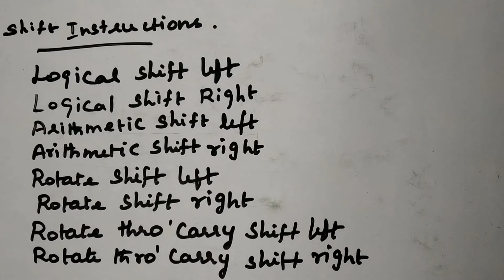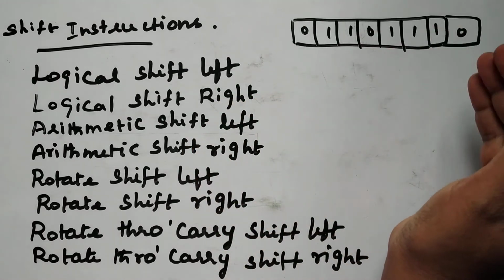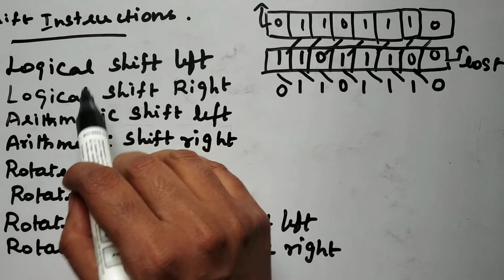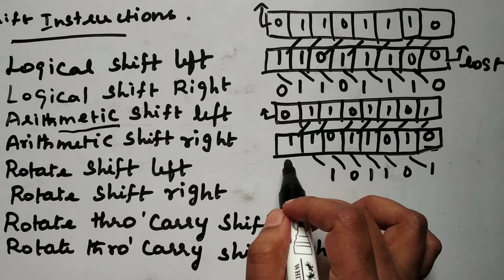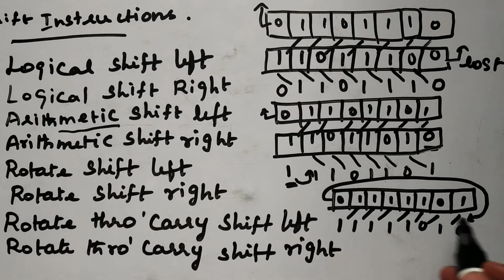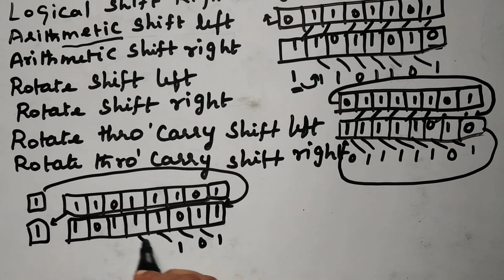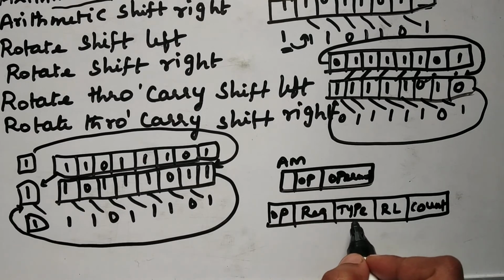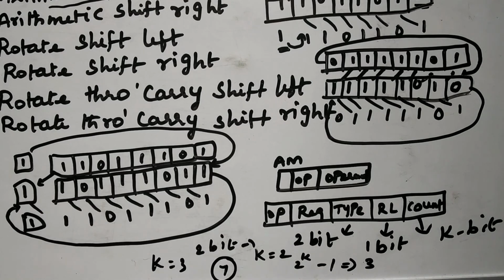Shift Instructions|Data Manipulation Instructions|Computer Organization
By this video you can understand the concept of Shift Instructions and their different categories..